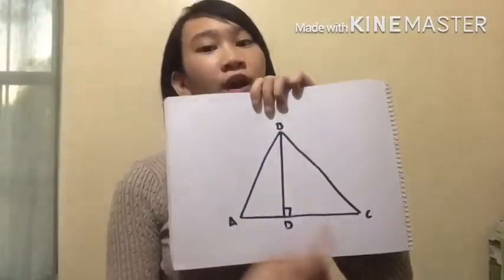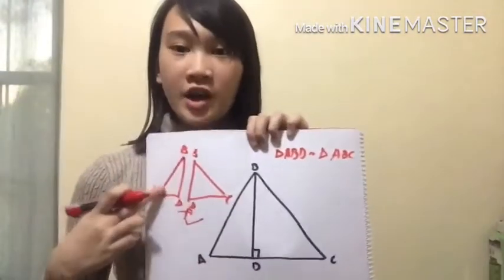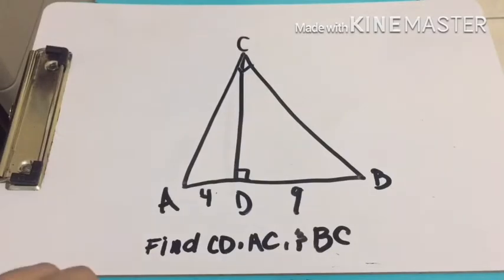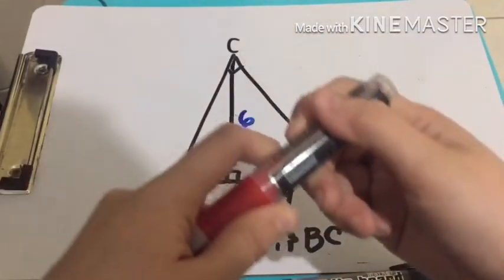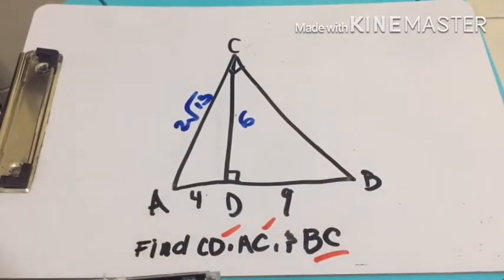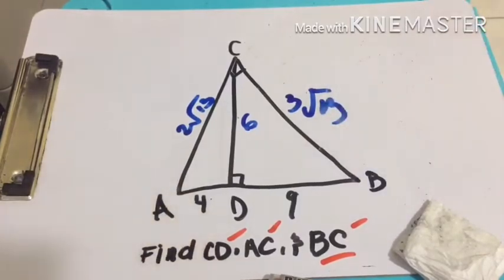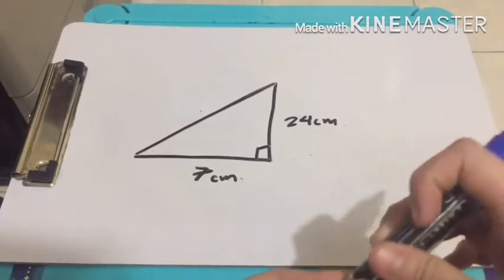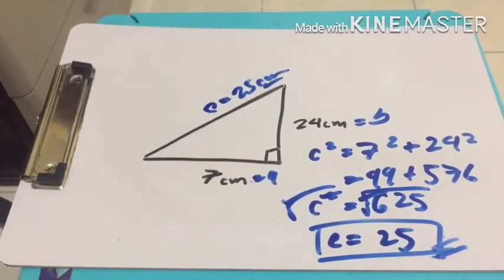RIGHT TRIANGLES AND SIMILARITIES IN RIGHT TRIANGLES (Theorem 75, 75.1, 76) || Euen Cunanan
안녕하세요👋!!! I’m Euen! In this topic you will learn about The Right Triangle Similarity Theorem✨ (Theorem 75), The Geometric Mean Theorem✨ (Corollary 75.1), and one of the most well-known theorems in the world of Mathematics; The Pythagorean Theorem✨ (Theorem 76).

I hope you enjoy the video and don’t forget to check out my classmates’ videos as well😁. 감사합니다💕